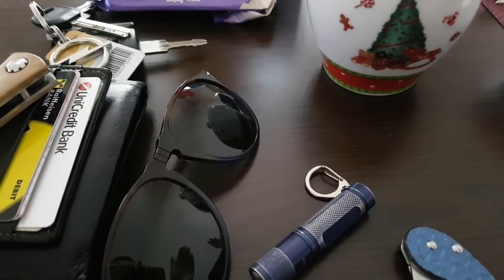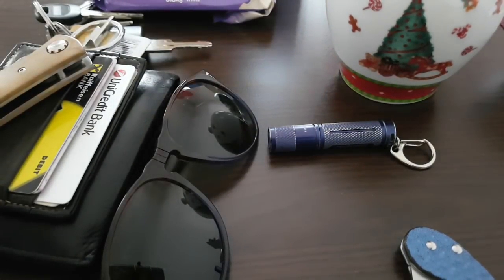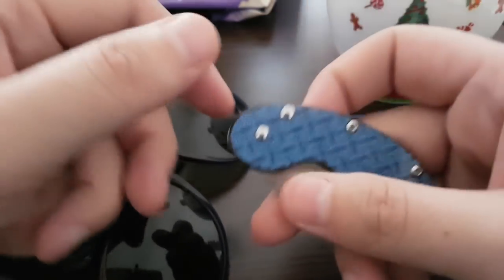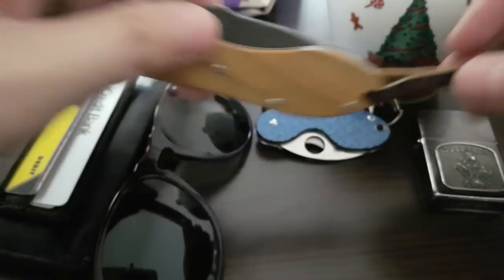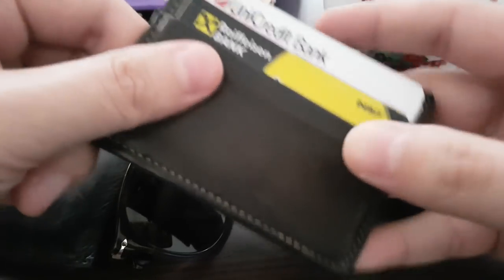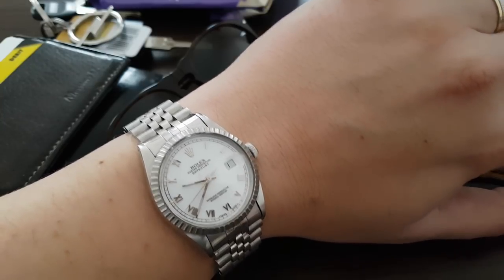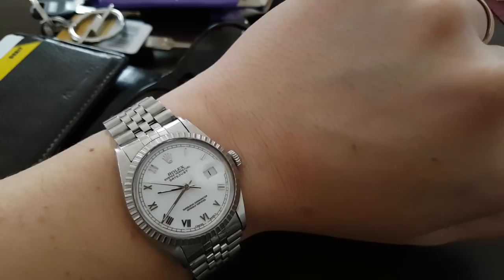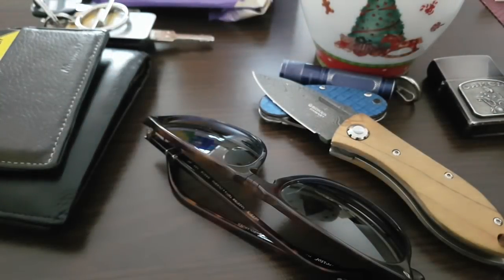EDC Update Everyday carry January 2018 - My Fanciest and favorite EDC So far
edc on amazon